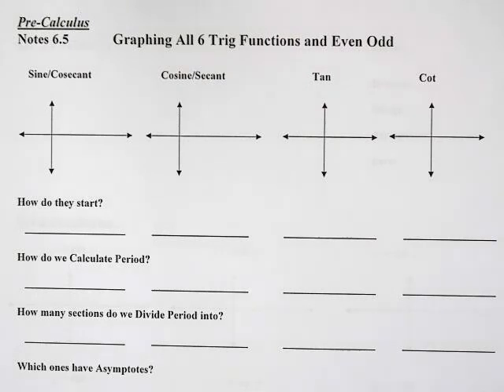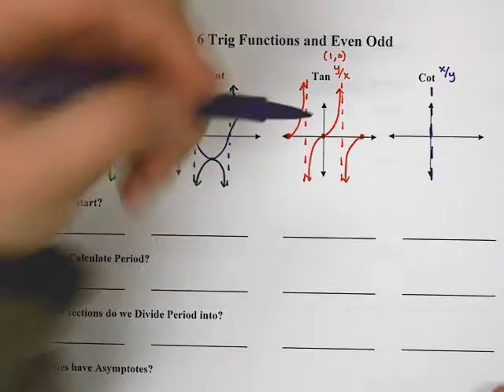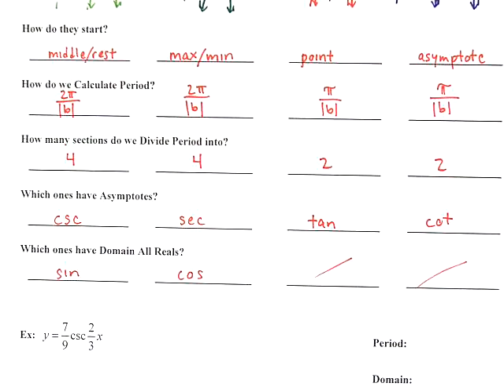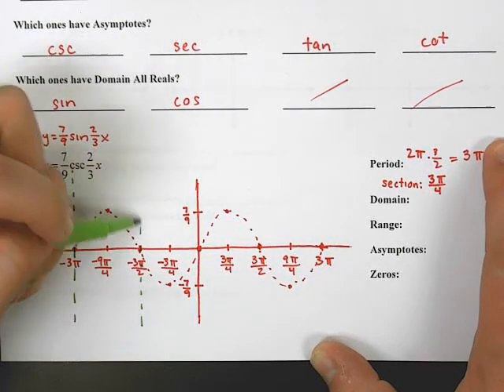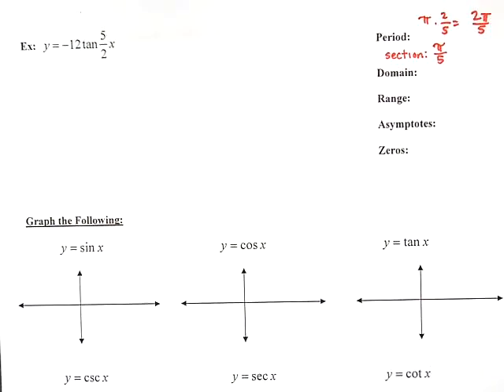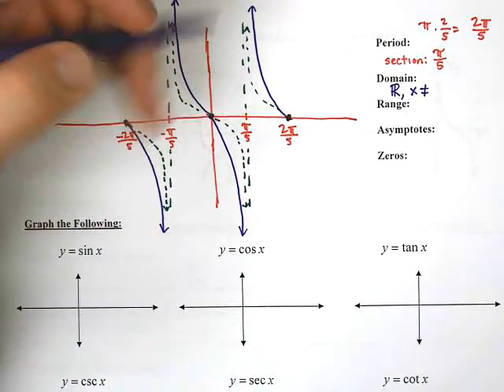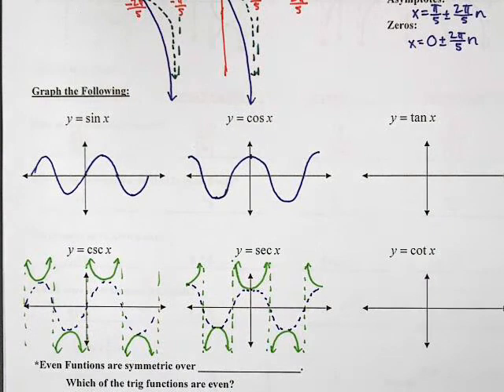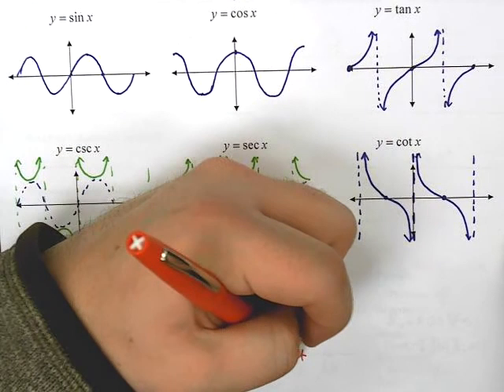Section 6.5 - Recap on Graphing 6 Trig Functions